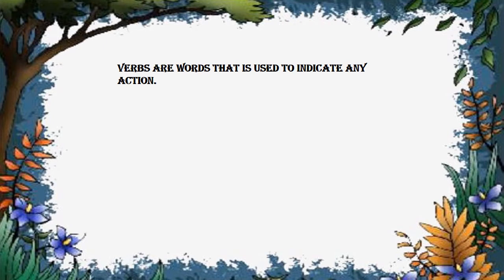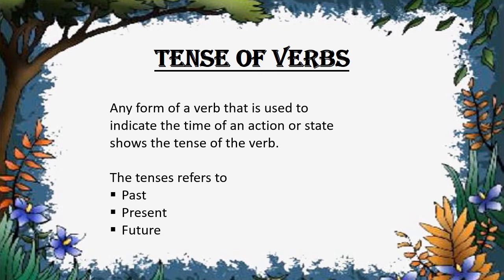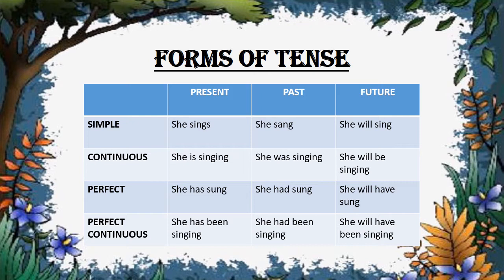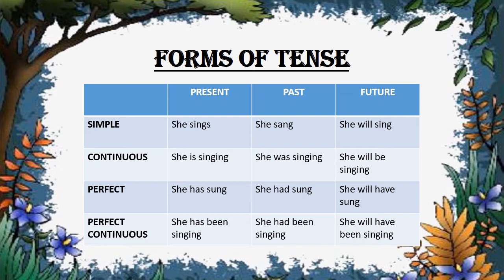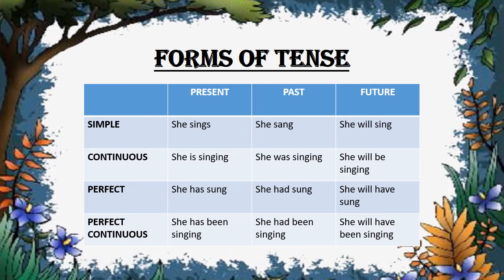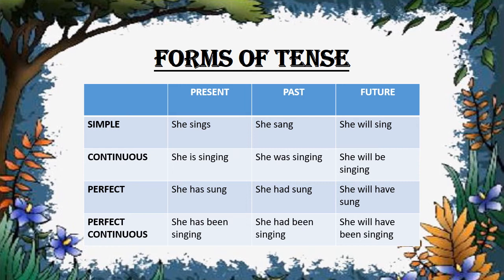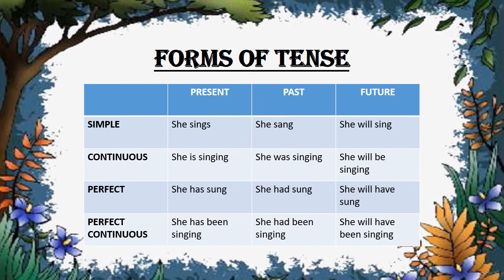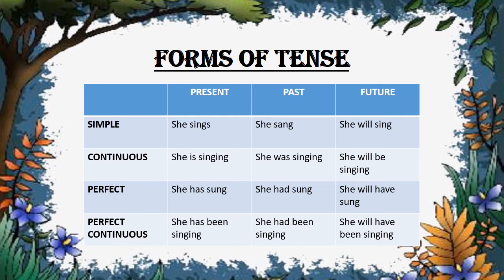Grade 8 # English # Grammar - Chapter 4 - Verbs # 07/12/2020 # 10:00 AM